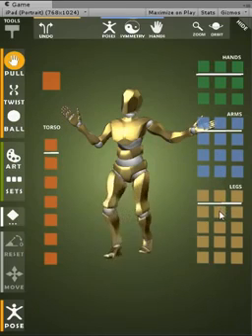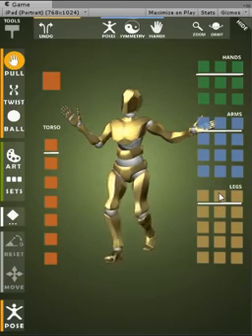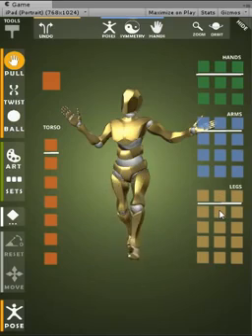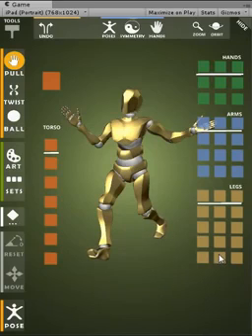Posetastic - Symmetry, Undo & Reset